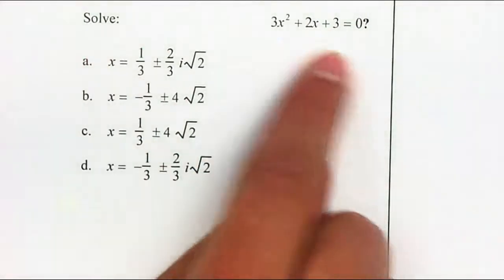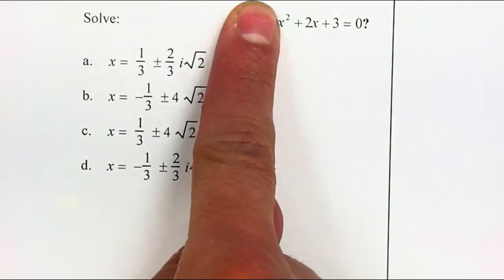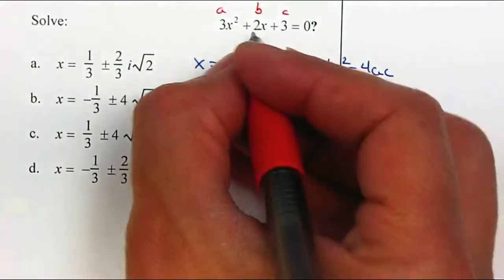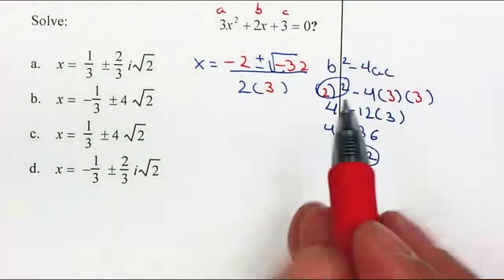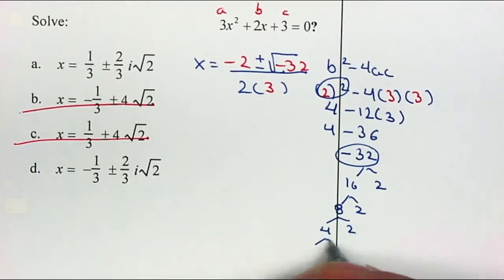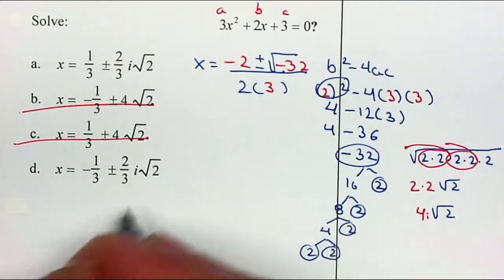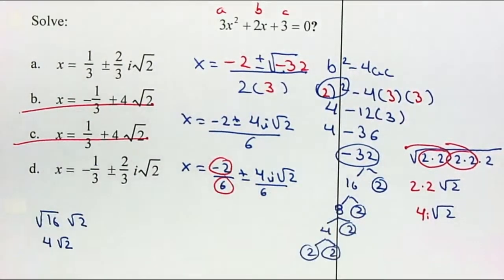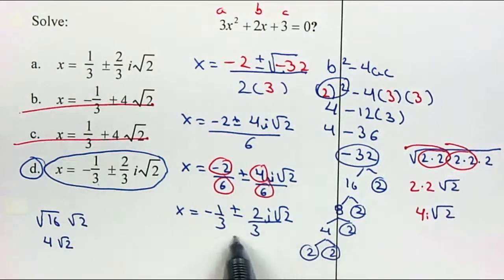Alg2 Chpr 4 Quadratic Formula (p11)